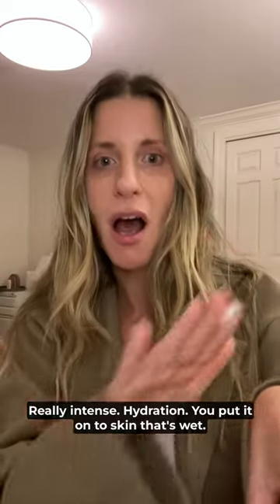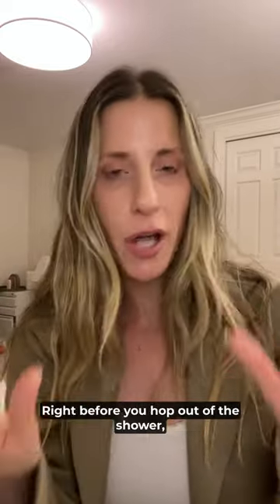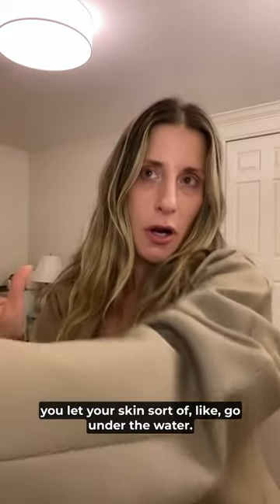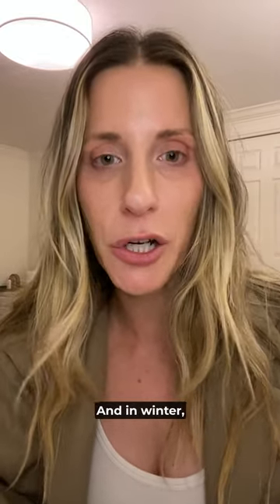i *cannot* shower without this anymore!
If you suffer from dry skin, then you need to check out this in-shower moisturizer! It's the perfect way to skip an extra step - no more lotioning after you get out of the shower!

This nourishing in-shower moisturizer will leave your skin feeling soft and smooth – without any greasy or oily residue.